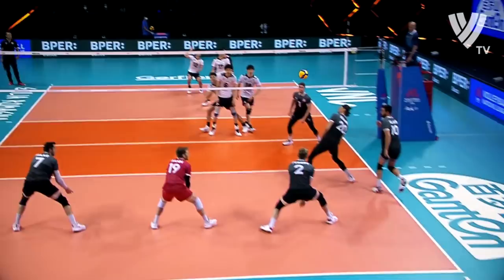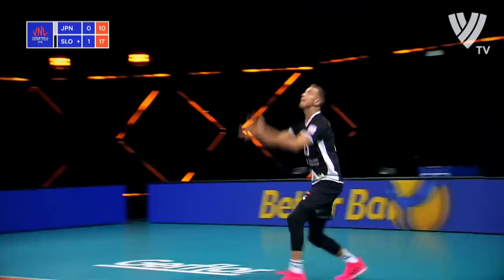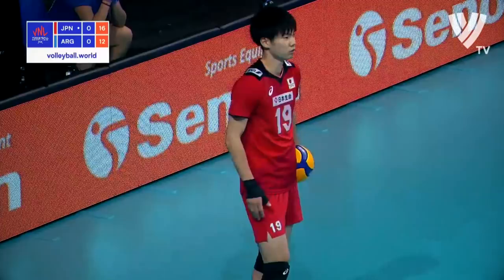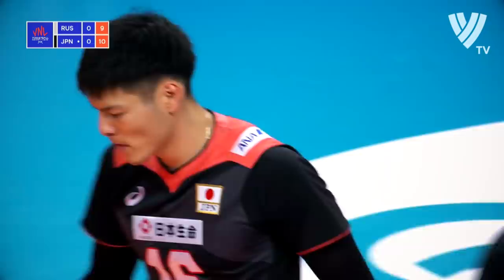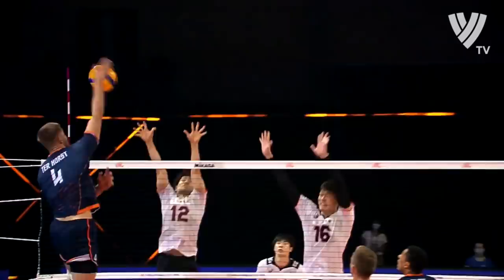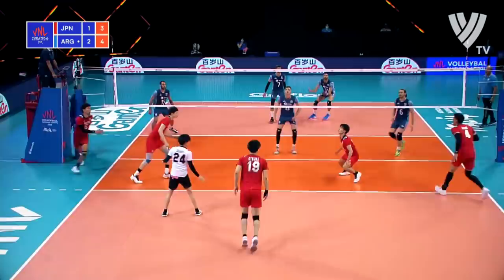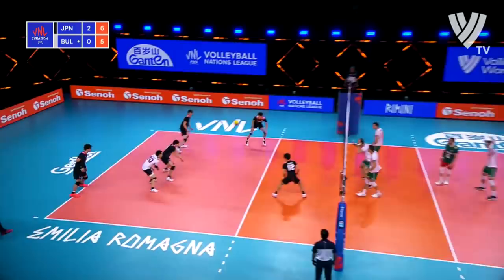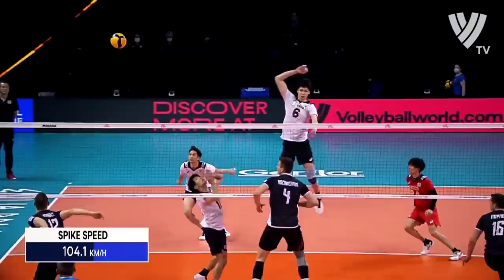The Art of Masahiro Sekita 関田誠大 | Most Creative Volleyball Setter | HD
| Masahito Sekita (関田誠大, born 20 November 1993) is a Japanese male professional volleyball player from Tokyo. He currently plays in V.League for Osaka Blazers Sakai and Japan men's national volleyball team. He used to be the captain of Japan U-21 national team in 2012 Asian Junior Men's

Volleyball Championship
Club
Japan Toyo High School
Japan Chuo University
Japan Panasonic Panthers (2016–2018)
Japan Osaka Blazers Sakai (2018–present)
Awards
Invidual
2012 Asian Junior Men's Volleyball Championship – MVP award
National Teams
2012 Asian Junior Men's Volleyball Championship – Gold medal with cup.svg Gold Medal
2019 Asian Men's Volleyball Championship – Bronze medal with cup.svg Bronze Medal